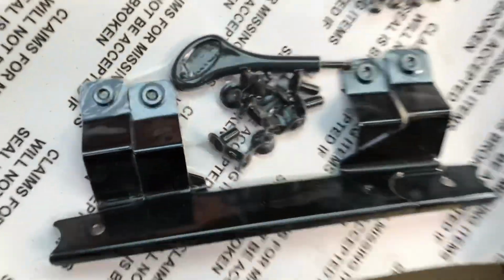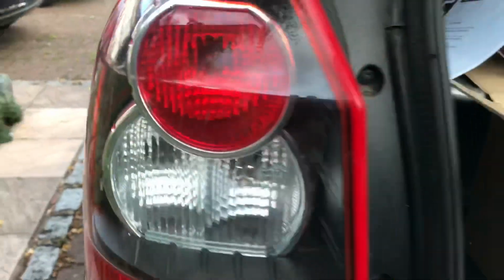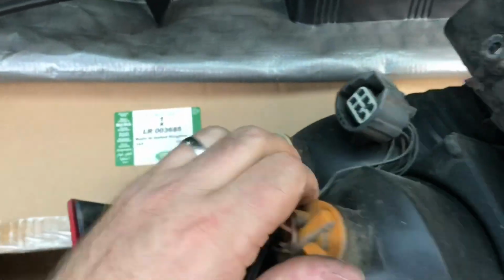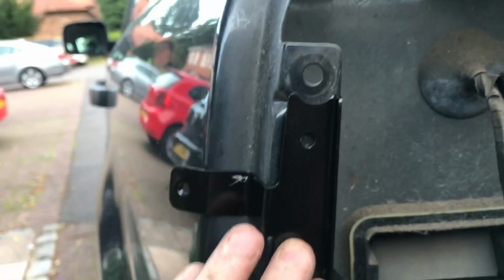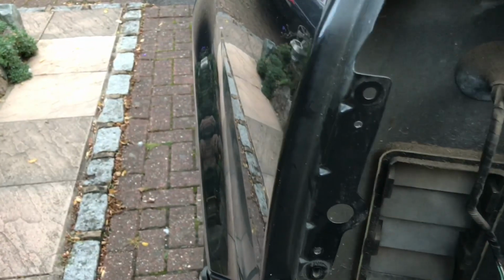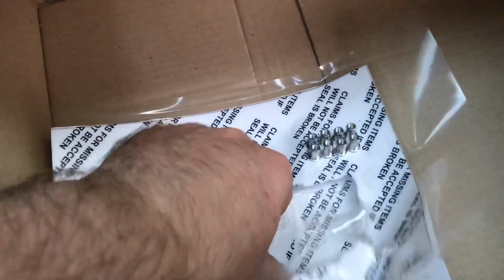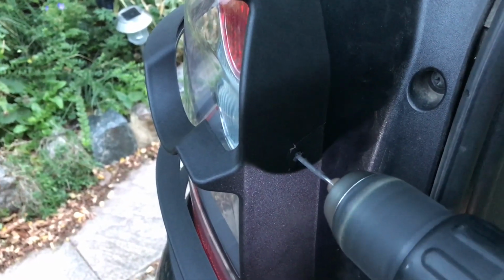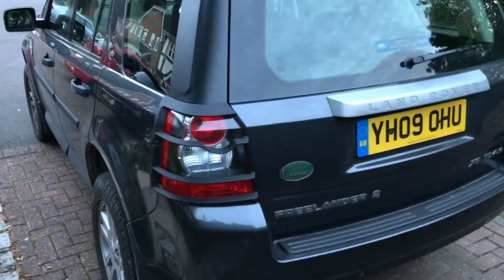Fitting rear light guards to Land Rover Freelander 2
Fitting protective plastic rear light cluster guards/grilles to a 2009 Land Rover Freelander 2 XS